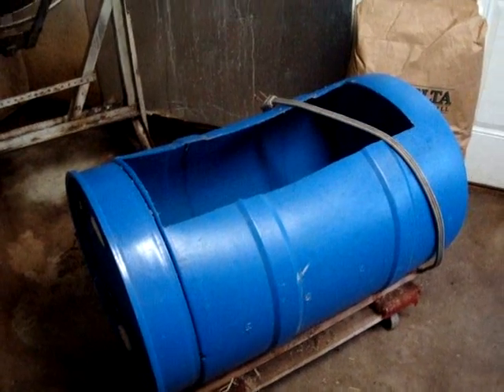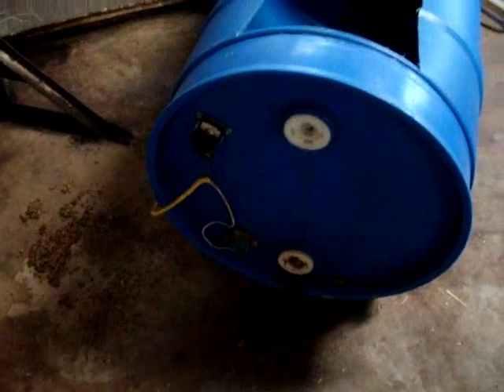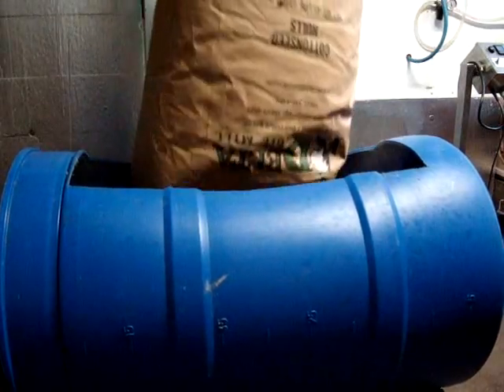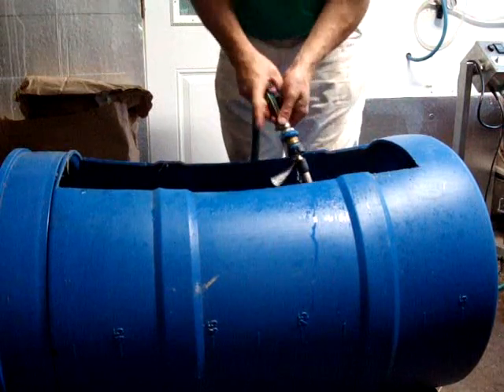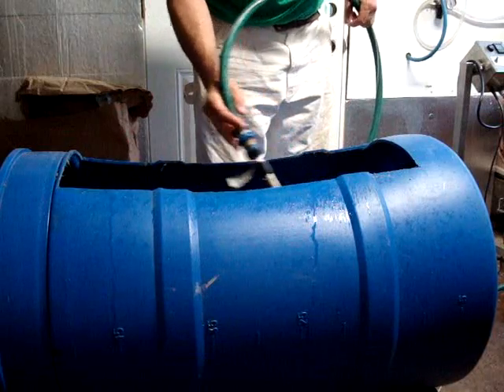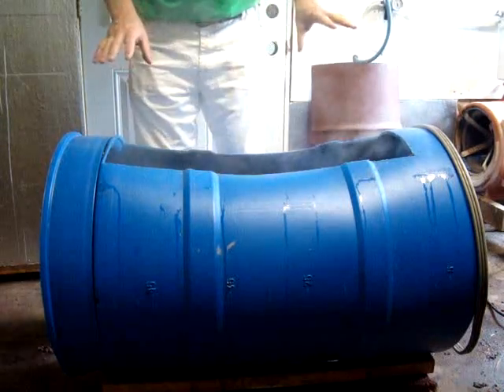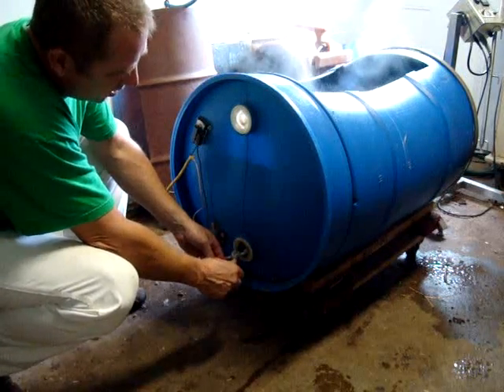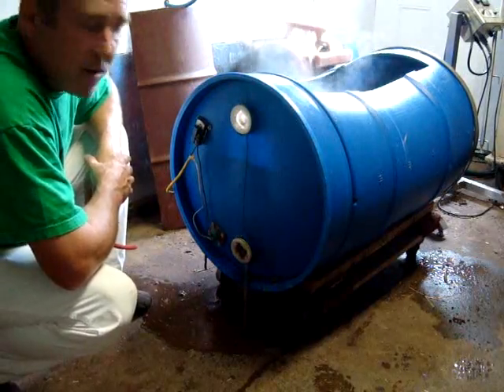Growing Oyster Mushrooms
The Pasteurization process